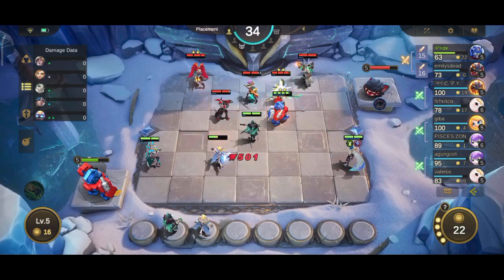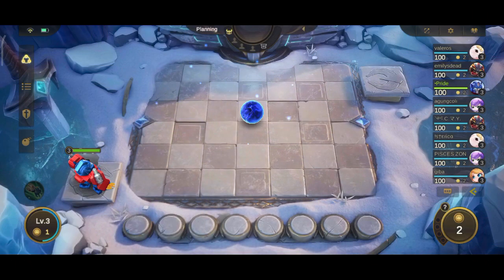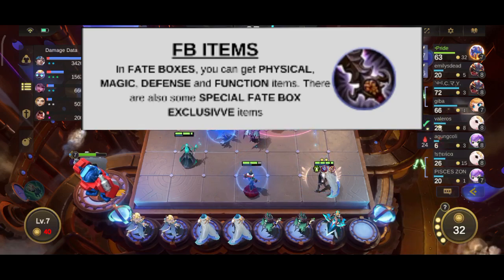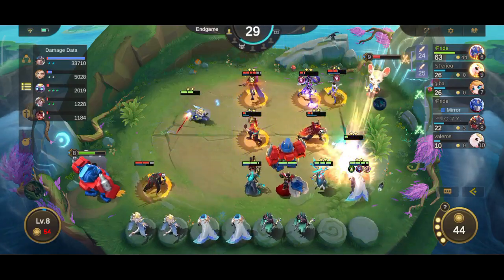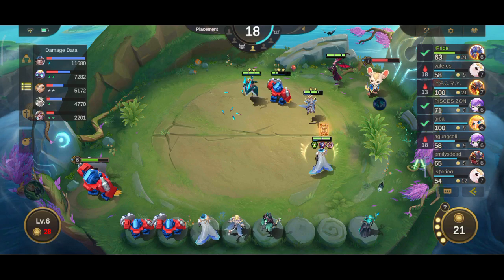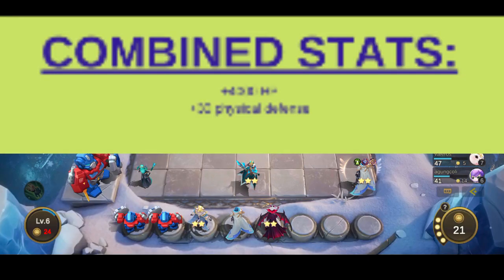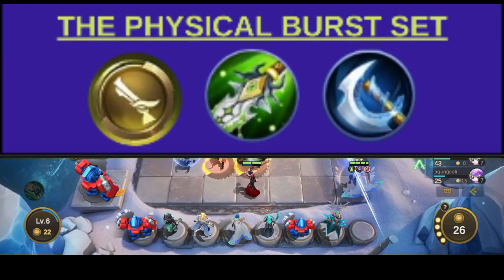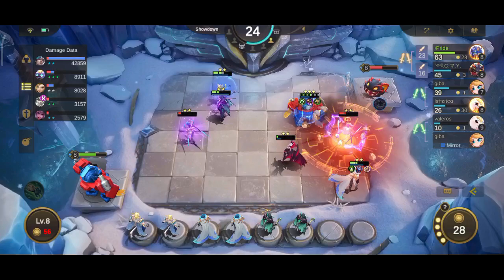How to pick the RIGHT ITEMS in MAGIC CHESS.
Learn how to pick the right items and win all your games in magic chess using the most meta and efficient item combos.

CHAPTERS:

This is a YouTube series where I explain the basic and advanced mechanics in magic chess. Make sure to check out every video so you can fully grasp the working principles of magic chess. Be sure to like the videos and leave a comment or two.

magic chess best new season commander level positioning placement arrangement update latest broken op strongest meta top global mythic gameplay build commander strategy synergy combo lineup beginner tutorial tips and tricks guide how to play use counter abyss archer astro power assassin cadia riverlands elementalist guardian gunner mage swordsman targeman weapon master wrestler nature spirit los pecados necrokeep northern vale lightborn venom mech era abe benny bersi brown buss connie dubi eggie eva harper kaboom mavis pao ragnar remy rya saki tharz yuki austus asta skill 1 2 3 hero hyper carry atlas franco martis zilong freya leomord alucard argus tig karina fanny gusion helcurt miya irithel wanwan moskov karrie hanabi eudora lunox xavier aurora vexana gord belerick grock akai layla roger granger lesley claude beatrix harith faramis harley odette kadita alice saber hayabusa lancelot ling chou yin aldous badang dyrroth gatotkaca blessing role faction evolution stasis escalation stealth projectile split slaughter evasion share ascension charge duet buckshot duelist barrier frost evolve awaken bloodlust mania bash regen unity thornmail bandit greed aegis smog toxin drain siphon assault mlbb mobile legends bang bang pheedr tournament explained positioning indonesia phillipines nigeria myanmar terbaru optimus prime soundwave